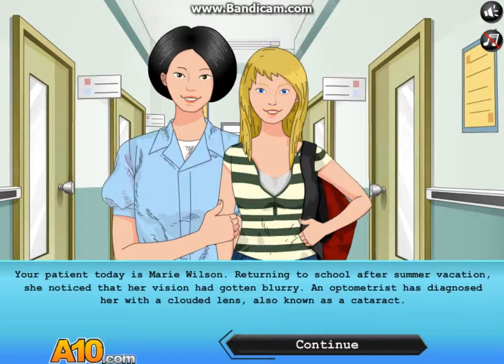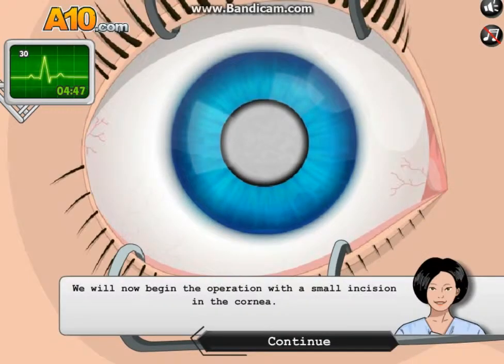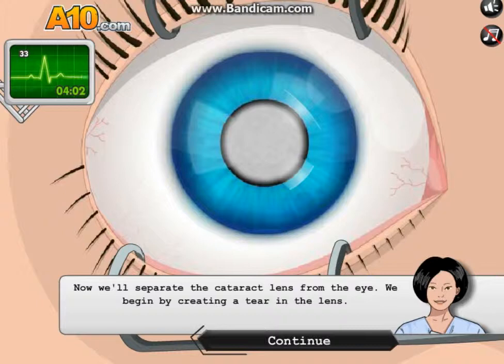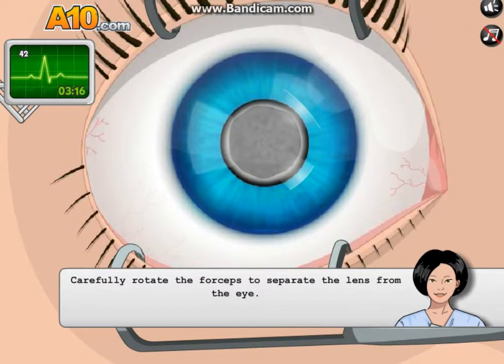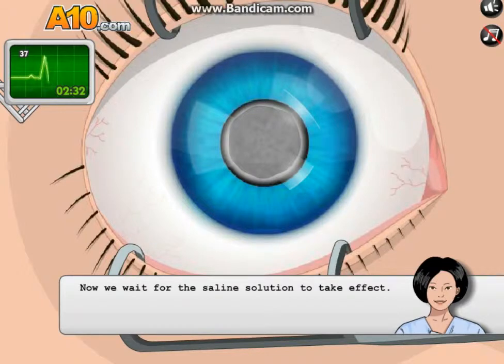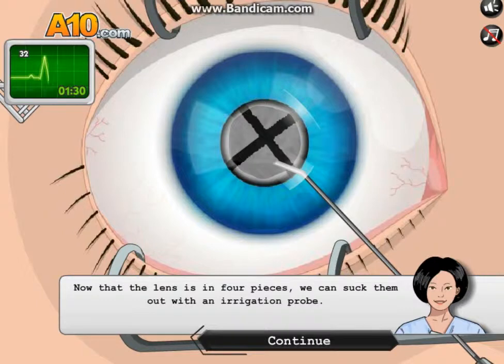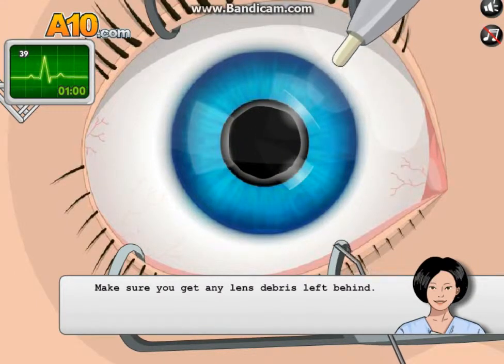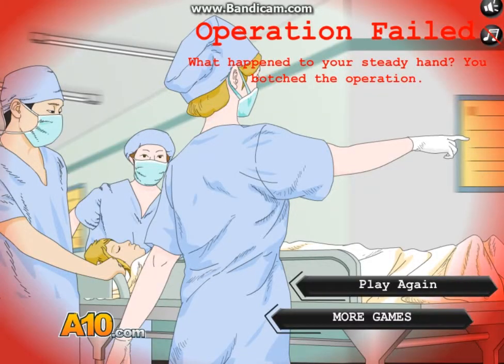Eye Surgery "I'm Done"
This game was so scary to me i mean i feel bad for these people!

~honeybee